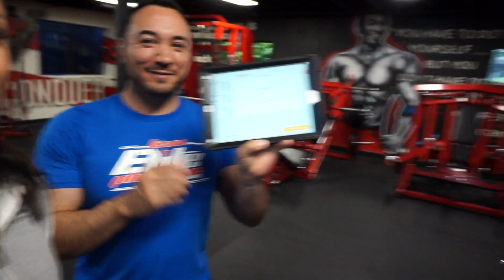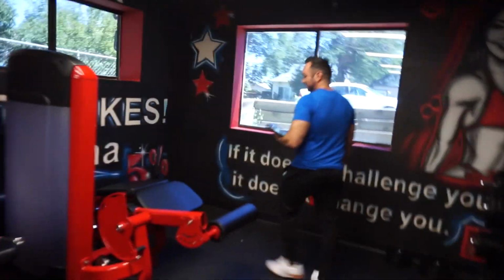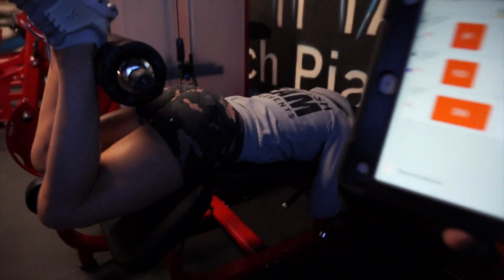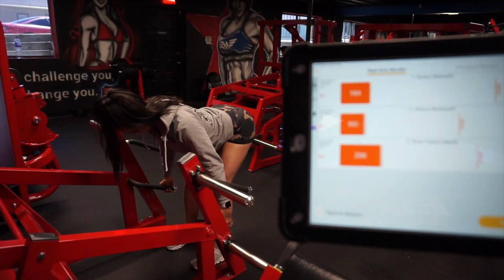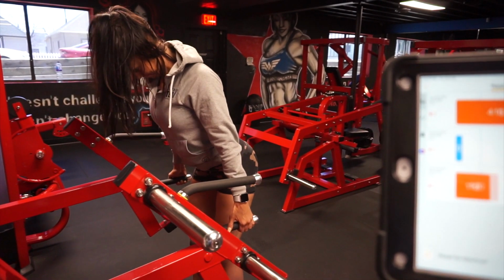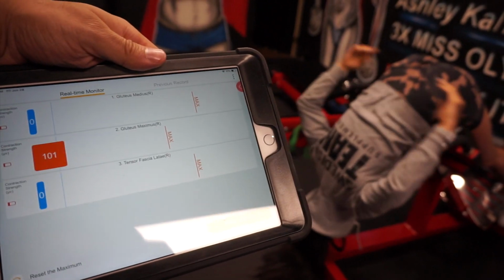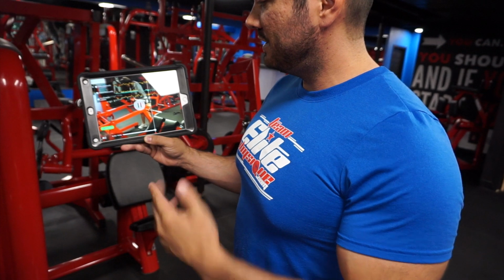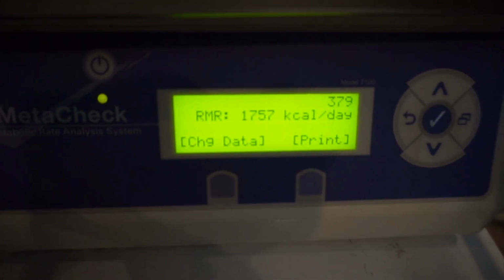The best exercises for tie-ins!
This video is the second part from when I was in Denver at Team Elite Physique Contest Prep Center. Here we did a lot of testings to find out what exercises works best on me to hit the tie-ins!

Workout clothes from Ryderwear
Ryderwear.com/mandyfit

Supplements from Swedish Supplement
mandyfit.se/shop